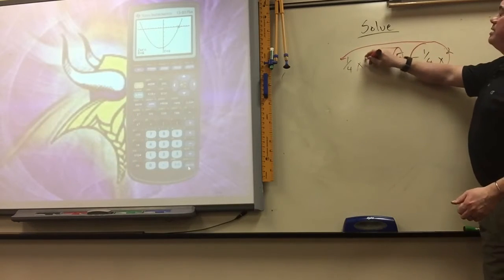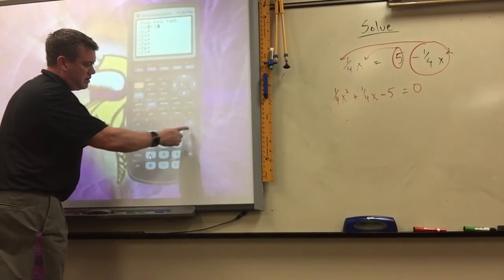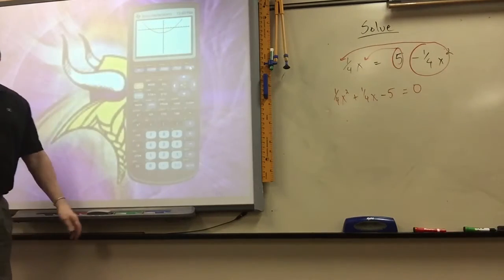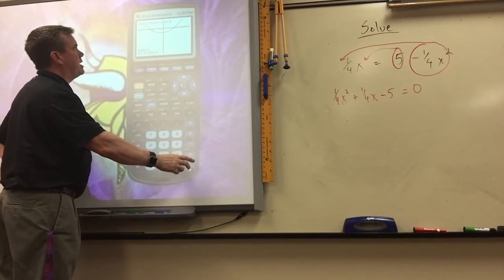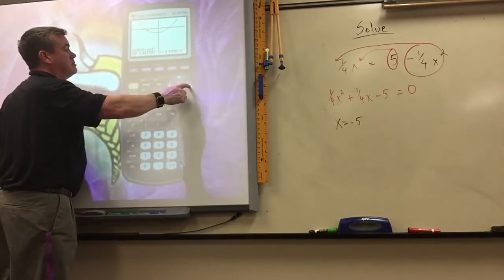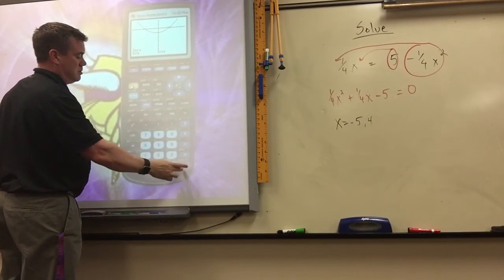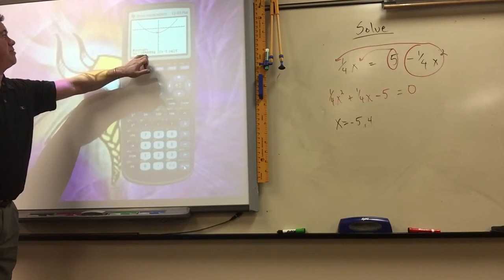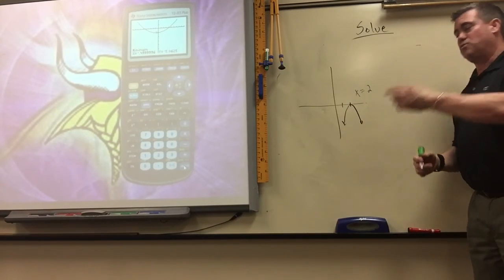Chp. 9.4 Lecture